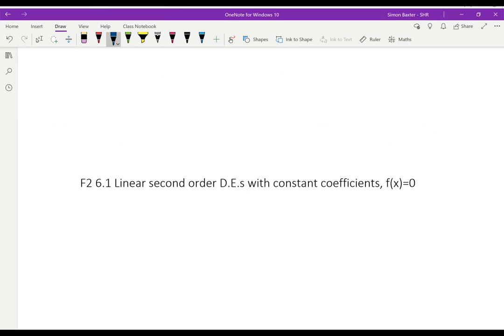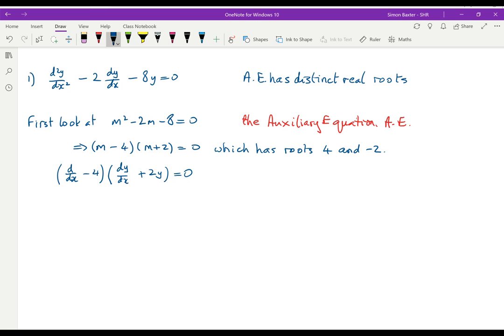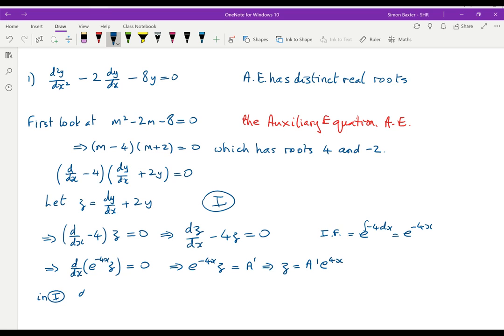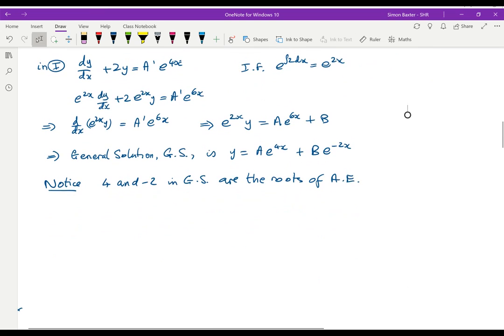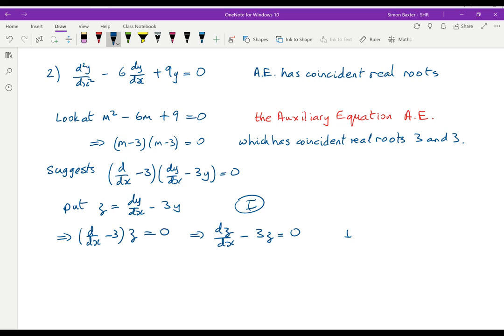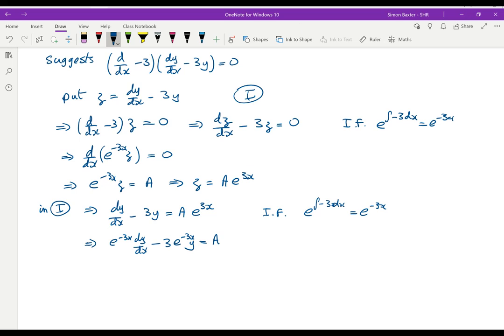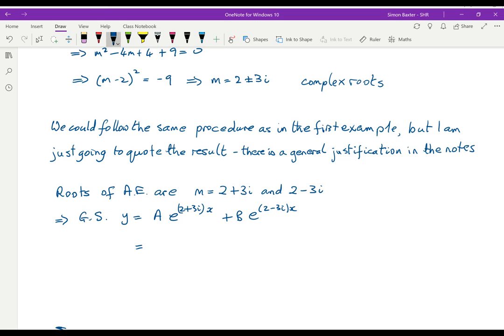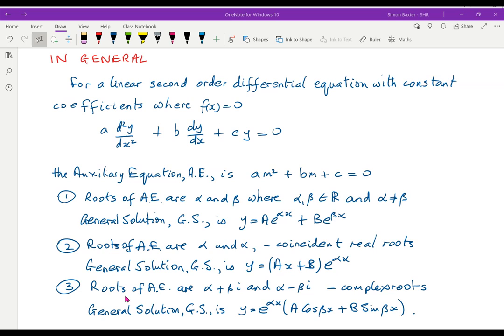F2 6.1a Linear second order D.E.s, f(x)=0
3 examples to show the technique when A.E. has (1) distinct real roots, (2) coincident real roots, (3) complex roots. The next video will have worked examples.